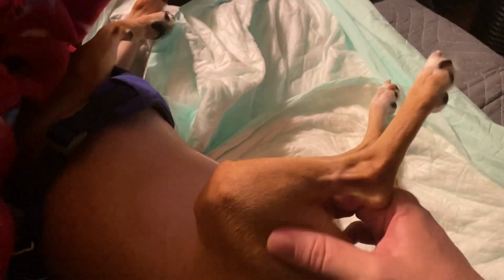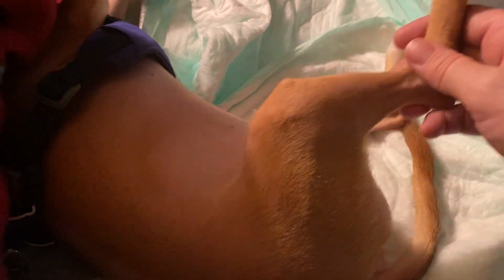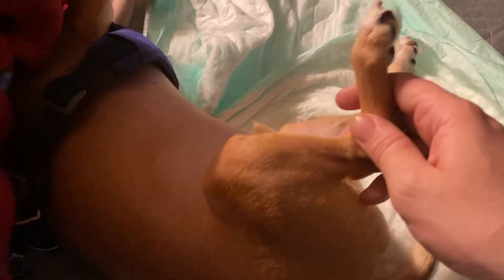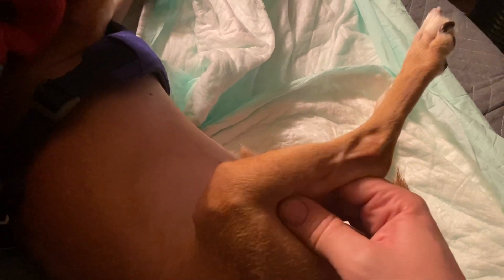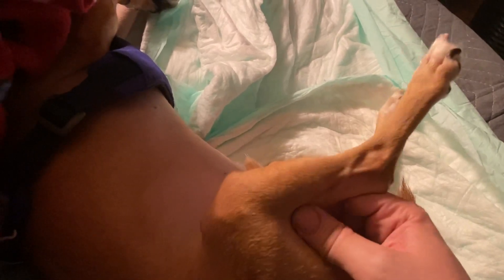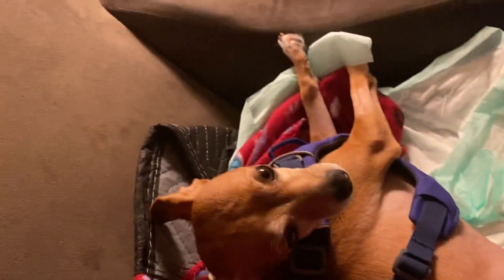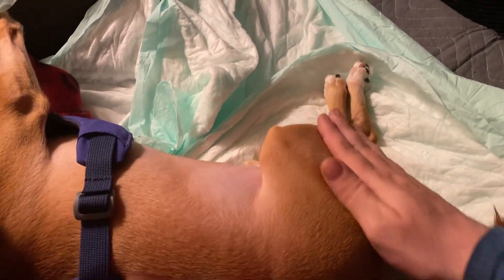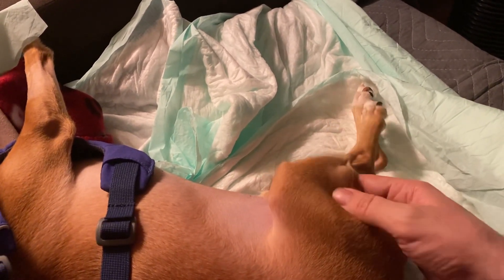Another update On my dogs recovery after major spinal surgery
Um-Kay? Let's Team up and kick the Police State Square in the Balls.